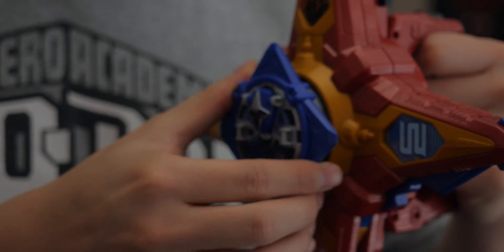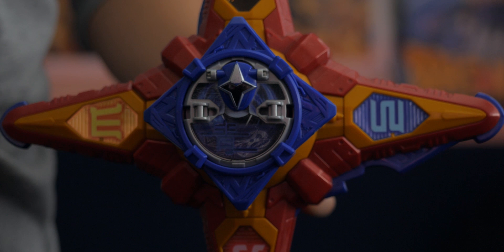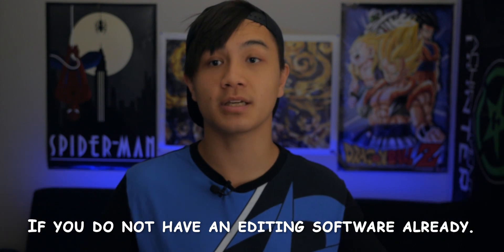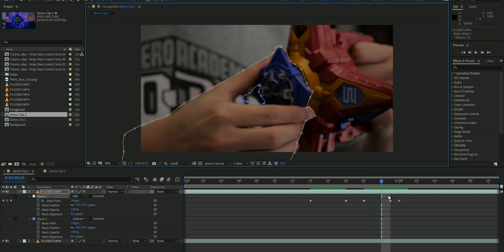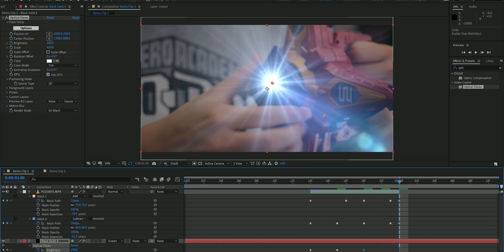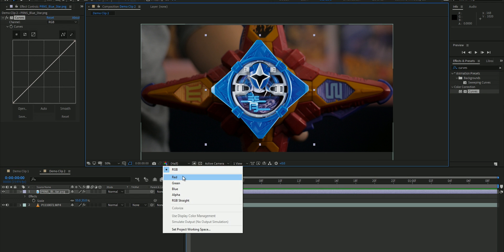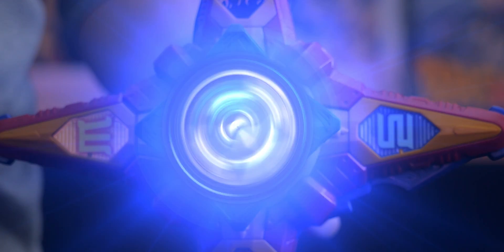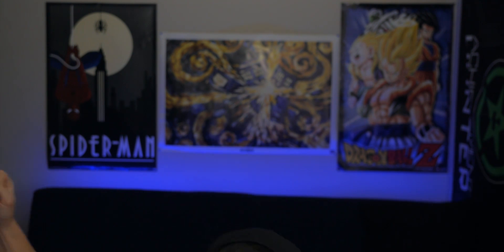Power Rangers Ninja Steel VFX Tutorial - Tutorial Tuesday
After 2 years of waiting let's learn how to recreate the Power Rangers Ninja Steel morph.

If you have any questions for me or want to give your personal feedback about my videos leave it as a comment.